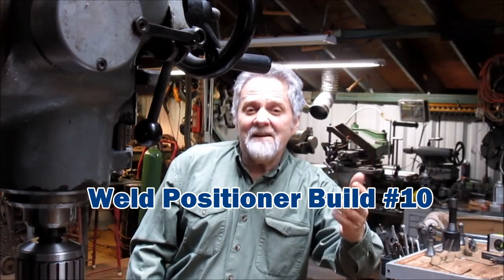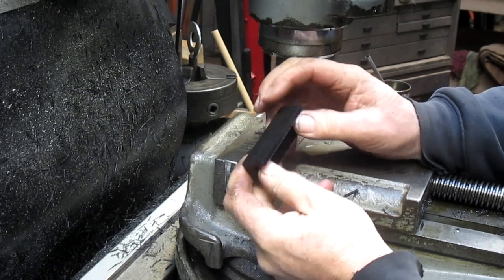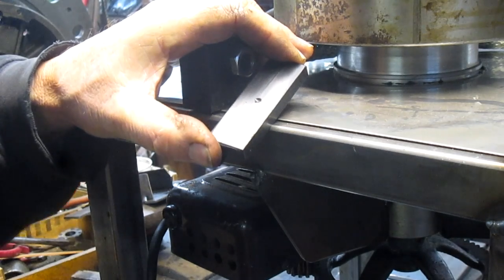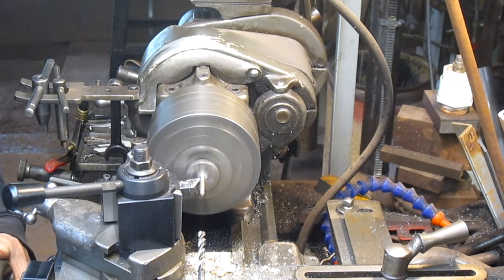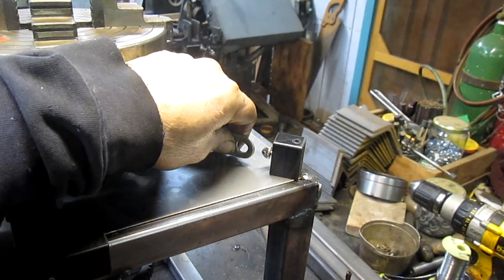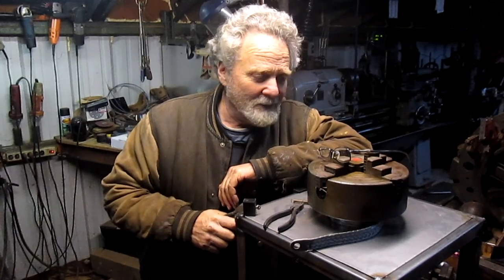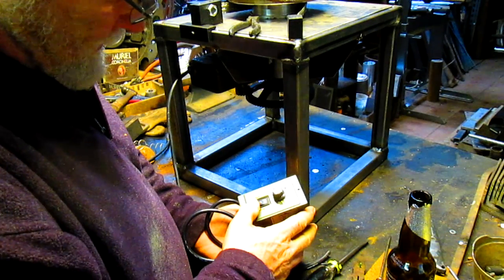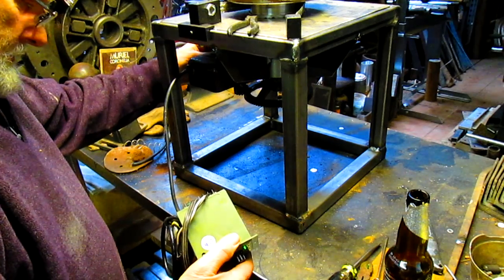Weld Positioner Build #10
The final episode in this elongated build of what started as a simple little project. But it's finally done and time to move on.